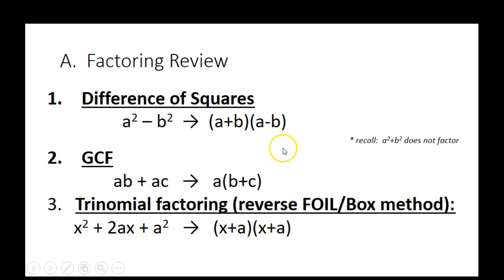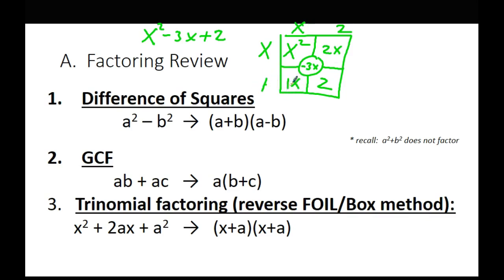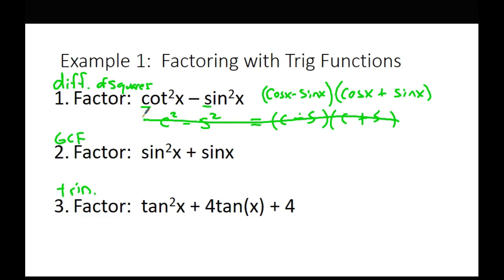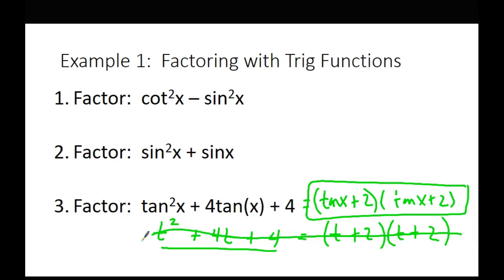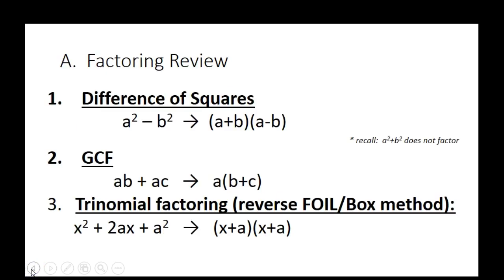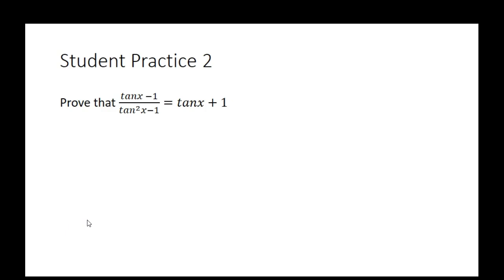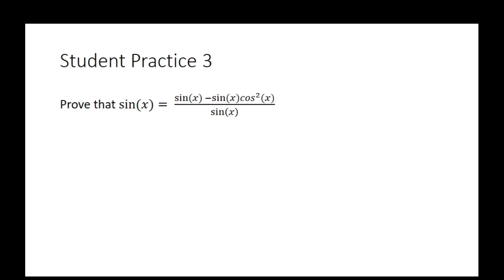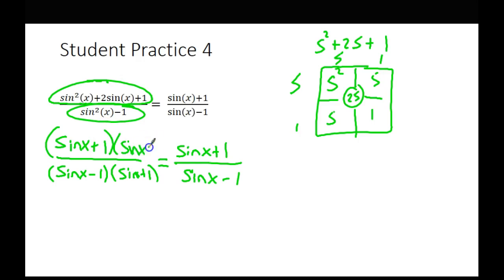Precal 12.3 factoring